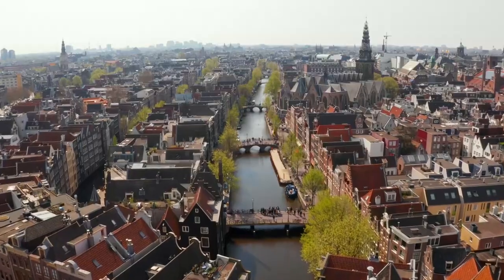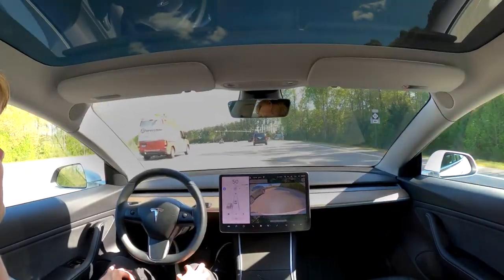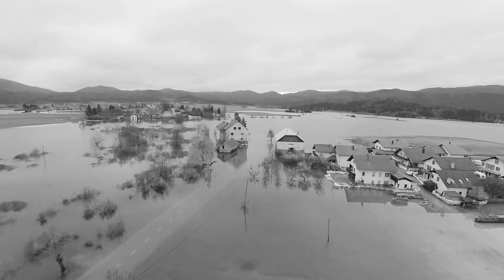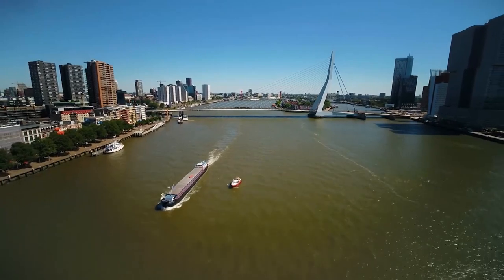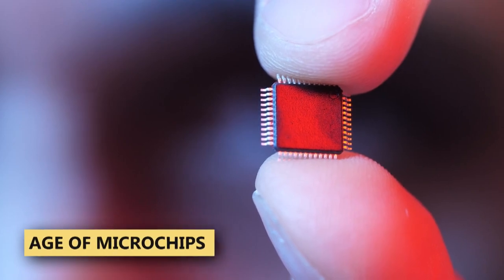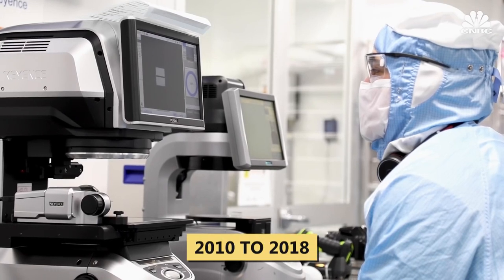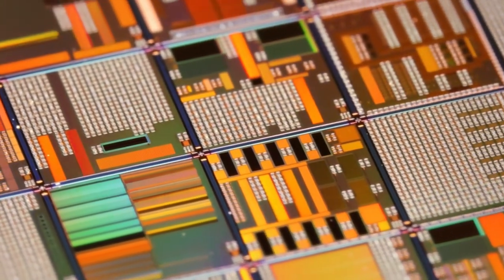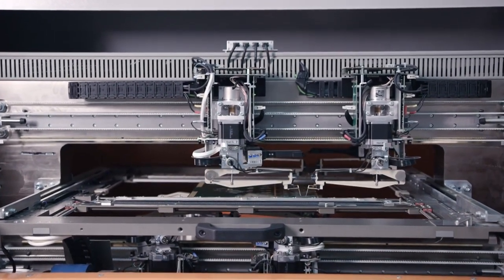This TINY Town in the Netherlands Controls the World Economy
Join us today to explore how the Netherlands have created a new monopoly that gives them control over the world economy and all of this happens in a tiny town.

New To EconWorld

If you’re interested in the world economy, business stories, huge economic collapses, or anything that has to do with money, then you are in the right place.

This channel is for people who want to learn anything from thriving economies to scammers bringing down whole countries, from scandals involving millions of dollars to huge market crashes, and so much more.

Expand your knowledge as we dive into the financial aspect of the world.